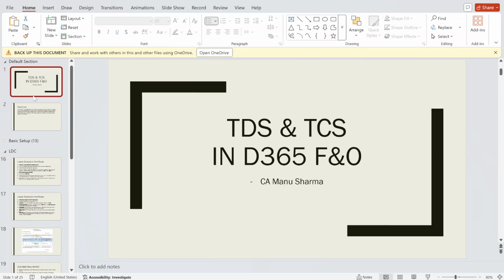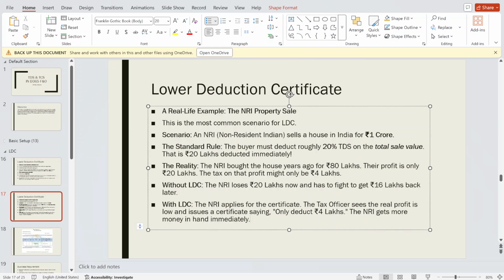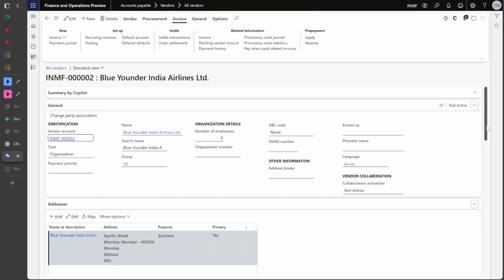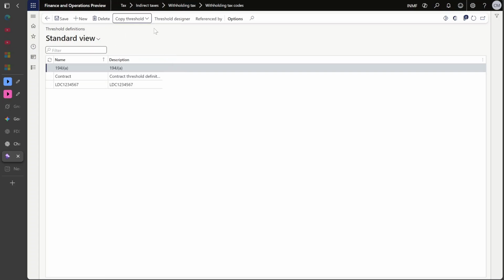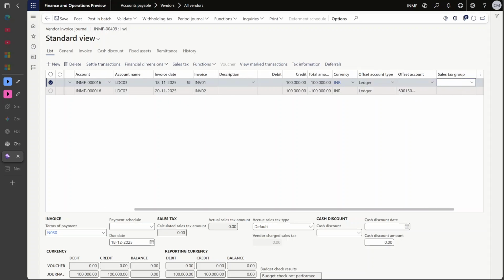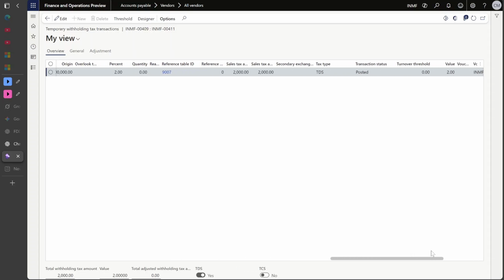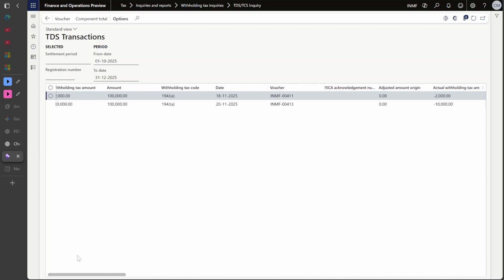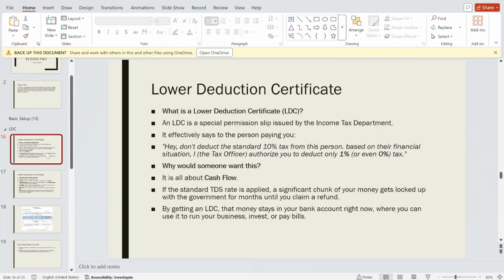Episode 2 | Lower Deduction Certificate and Issues while configuration in system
Lower Deduction Certificate and Issues while configuration in system